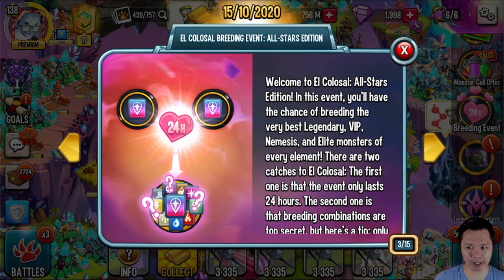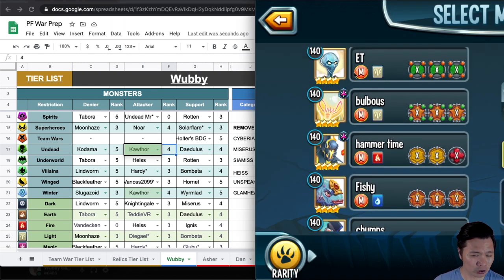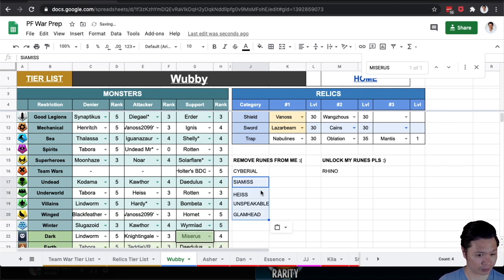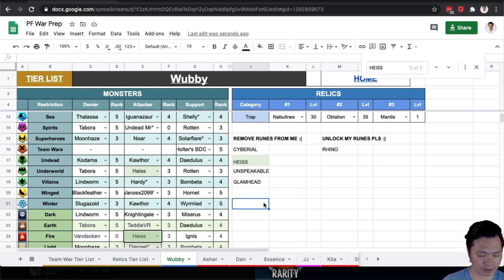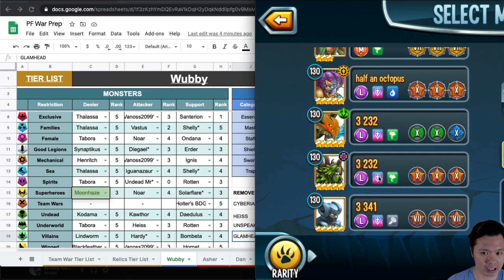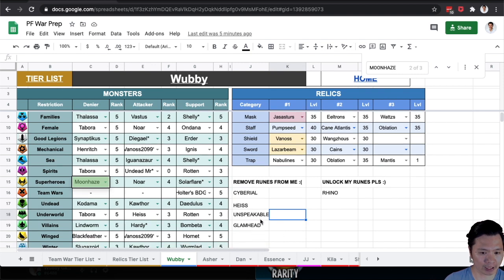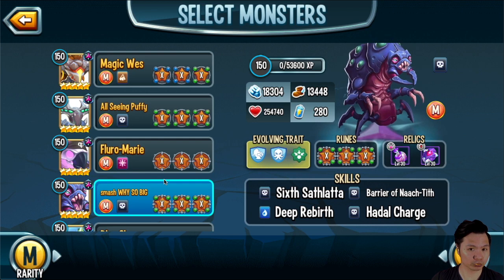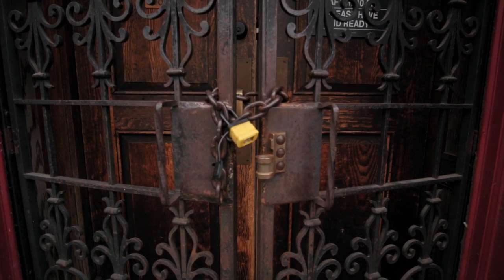HOW TO RUNE YOUR MONSTERS | Wubby Goes F2P | Monster Legends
Wubby Gaming will be F2P for at least the next 4 weeks, possibly 12 or even longer!
I am a real min-maxer at heart so have a stack of F2P tips to make the most out of your gems. Join us on our F2P journey together and let me know your F2P tips and tricks in the comments too!

This video goes through exactly:
How I Decide Which Runes to Use, And Who To Take Runes Off During Rune Experience

Wubby Gaming: the place where Gamers grow!